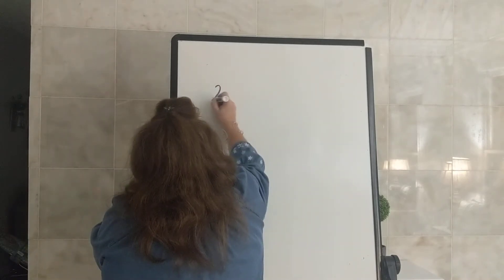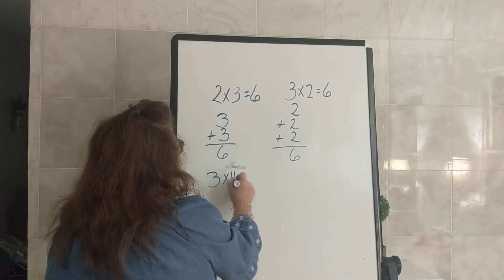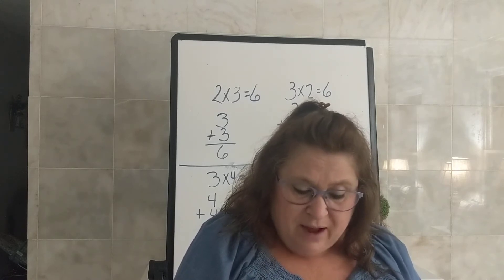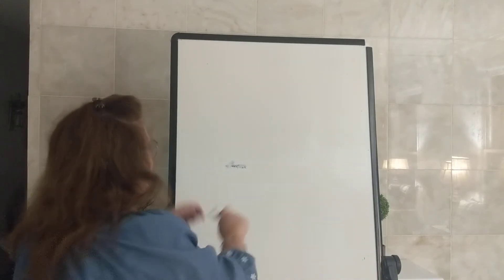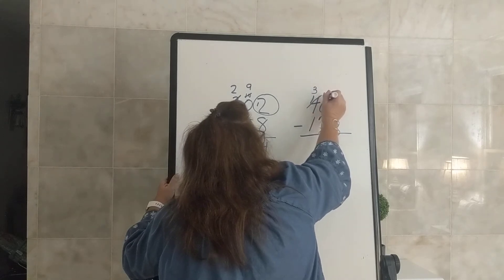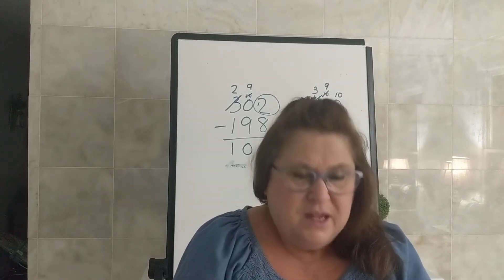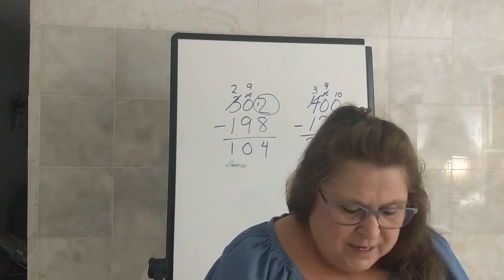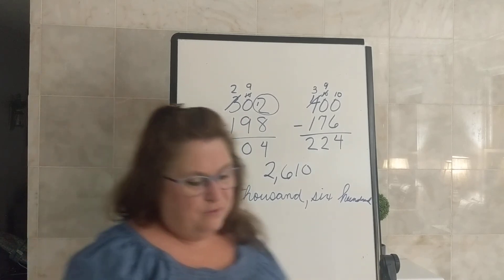3rd Grade Lesson 15 Math